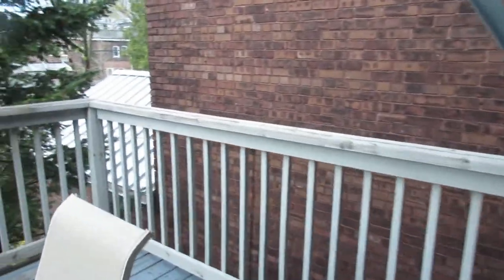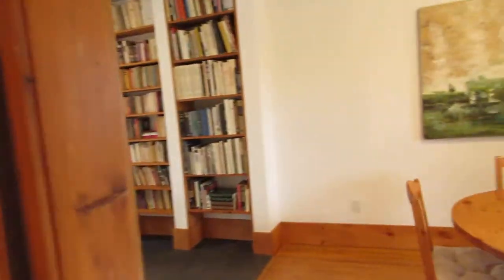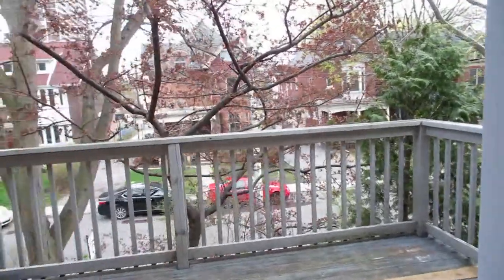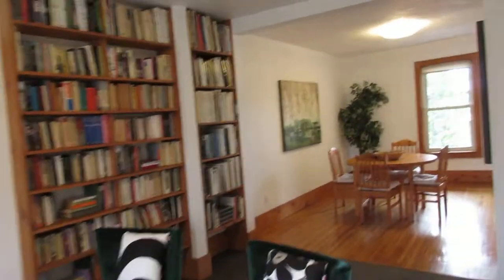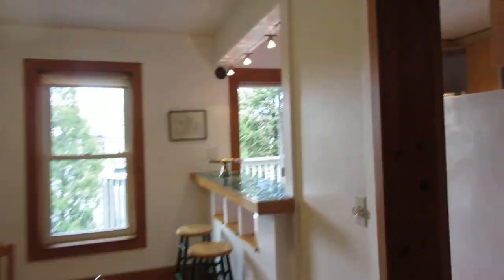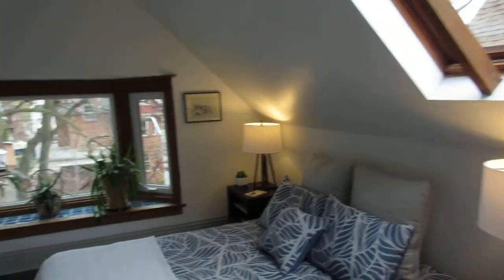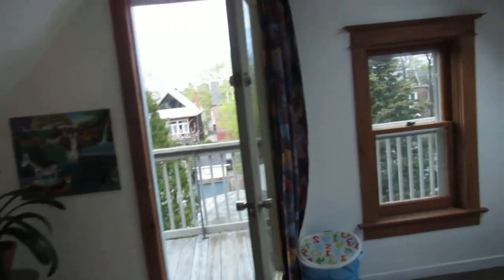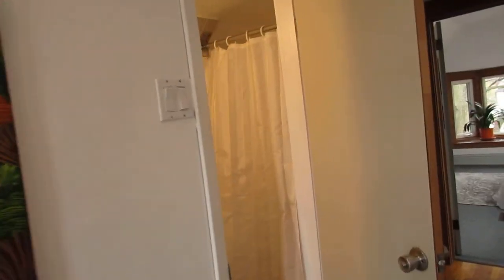104 Marion Street - 2nd & 3rd Level | West Toronto - Roncesvalles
104 Marion Street | West Toronto - Roncesvalles, Toronto Real Estate For Sale

Opportunity Knocks On The Door of This Duplex in Roncy!

Incredible investment set on one of the iconic streets in Roncesvalles! Space galore throughout this well upgraded and meticulously maintained detached 2.5 storey home with oversized double car garage off lane - currently set up with 2 2-level owner suites!

25 x 120 foot lot, 3030 sf including lower level, 4 + 1 bedrooms, 2 renovated kitchens, 4 full baths (one on every level) and solid mechanicals.

Summer time is almost here and there is plenty of outdoor space for each suite to enjoy! Large covered front porch, 2 separate balconies on the second floor and a private balcony on the third! Fully fenced garden and stone patio for entertaining family/friends and kids/pets play!

Potential options for a multitude of buyers as home was at one point 4 units:
- Live in one unit while gaining income from the other
- Convert to a single family dwelling with a separate basement suite for income or nanny.
- Separate side entrance to lower level for a 3rd separate income suite
- Siblings/friends/multi-generations can pool their money to be in the market while having their own space and gaining equity - the units can be either connected or separated with an easy adjustment.
- Investors looking for a prime piece of real estate in a hot location

Inclusive family-friendly neighbourhood with lots of kids on the street and good schools (plenty in French Immersion), makes this a delightful home and 'hood' to live and relish all the area amenities.

Priceless location (with 2 car parking!) on a pretty street in Roncesvalles Village - walk to all the action on Roncy and Queen St. West shops, restaurants, streetcar, Lake Ontario western beaches, St Joe’s Hospital and High Park.